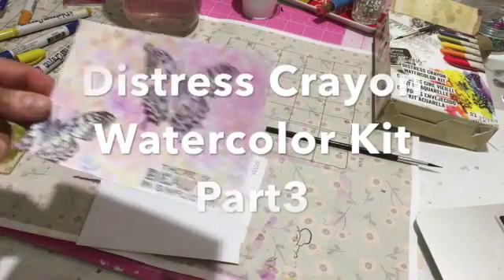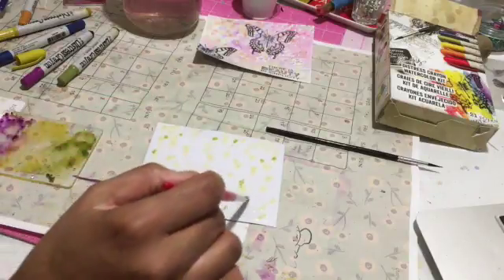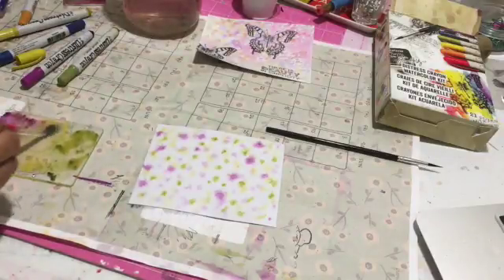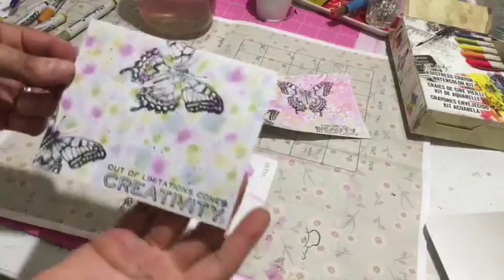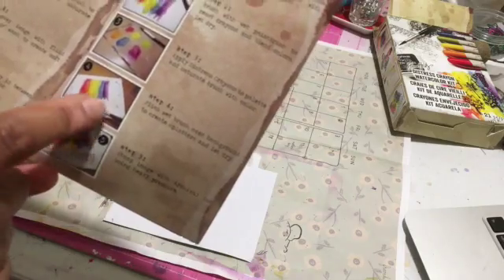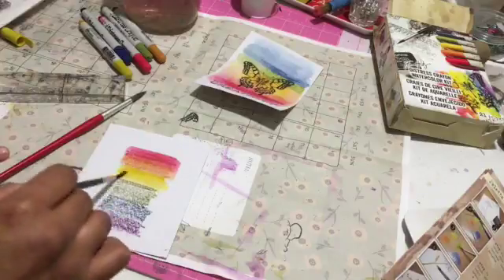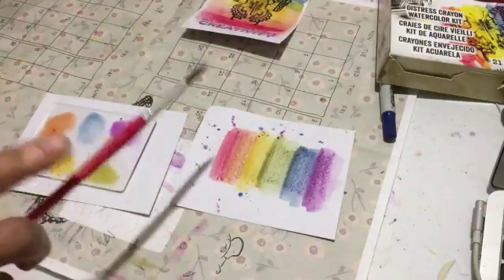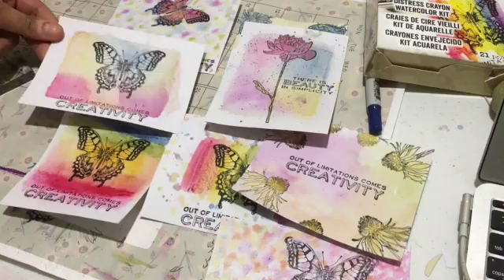AVSC VLOG: Tim Holtz Distress Crayon Watercolor Kit - Part 3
This is a VLOG for Aunty Vera Scrap and Craft.
We continue to road test the Distress Crayon Watercolor Kit.
Part 3 covers techniques 4 and 5.

Join our online FB community to share your art and craft adventures with the girls from Aus

xxAmiraInOz